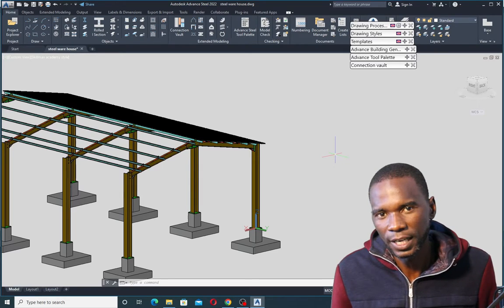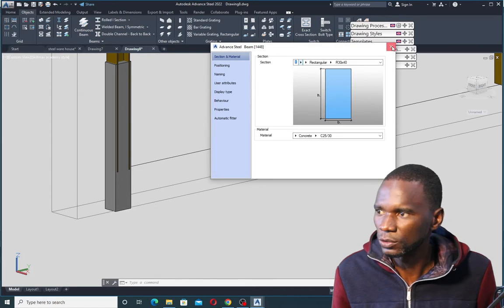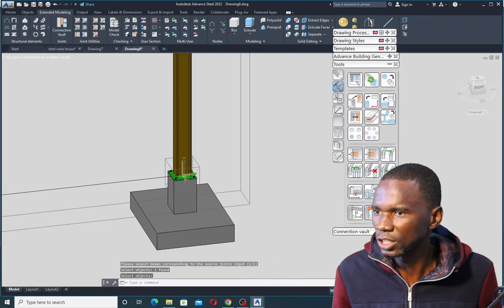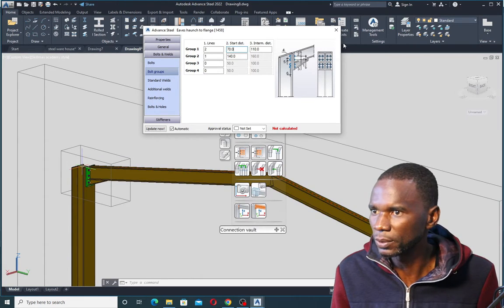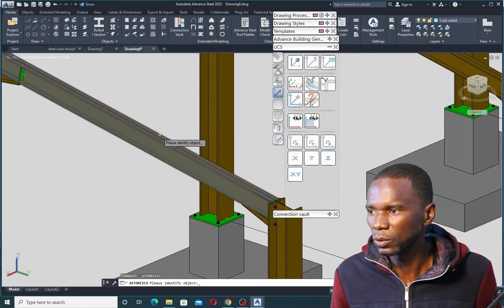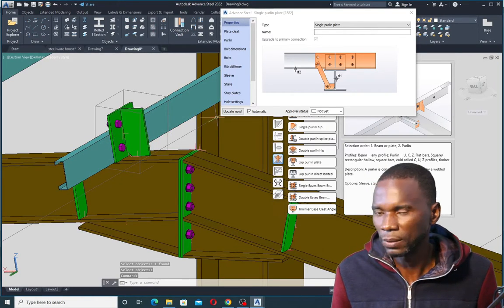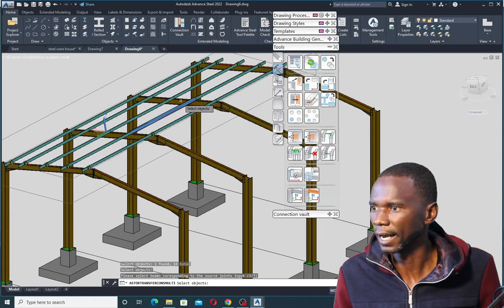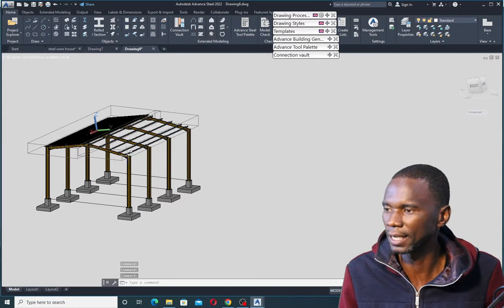Advance steel_advance steel tutorial_portal frame_purlins_connections_cladding etc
Adavance steel is a BIM software for steel structures, Learn advance steel in an advance steel tutorial where you will learn how to model a portal frame. purlins, connections and claddings. We are using adavance steel 2022 but any version can be used to follow along.